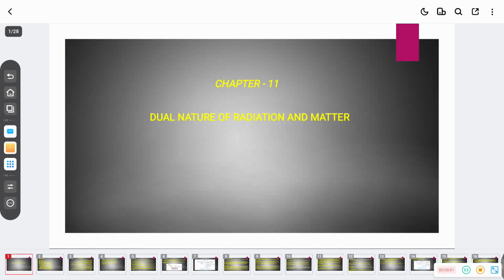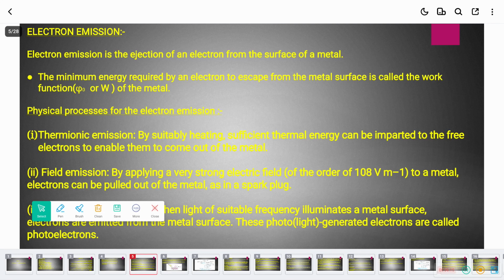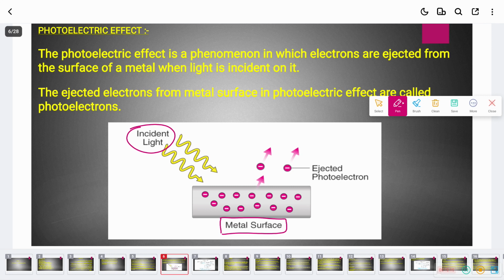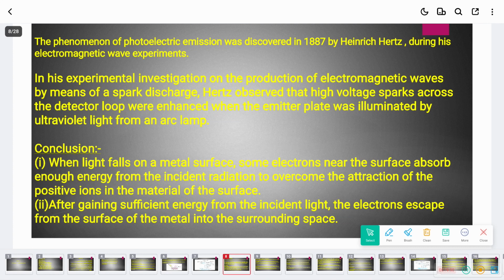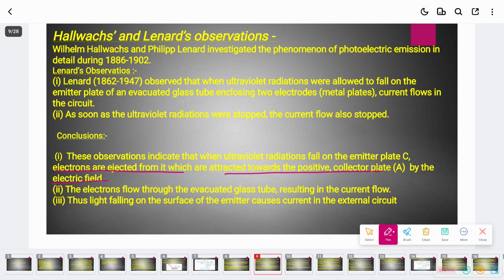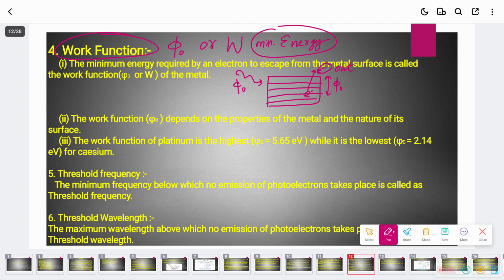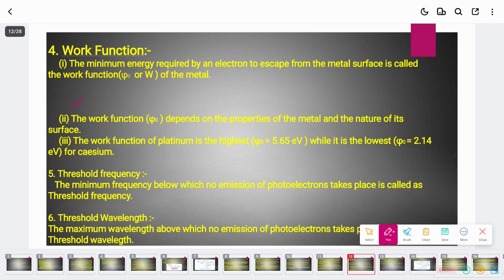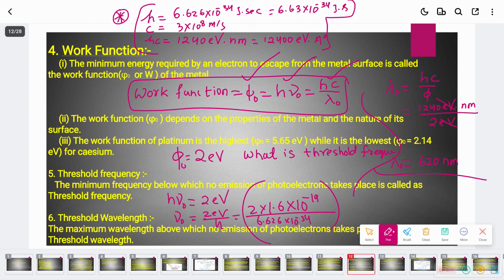Dual Nature of Radiation and Matter | Physics Class 12